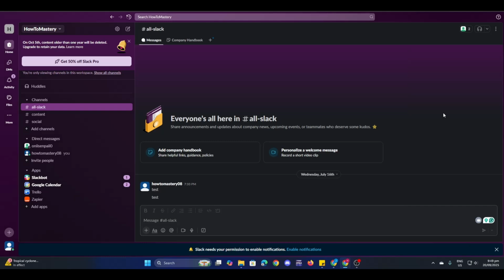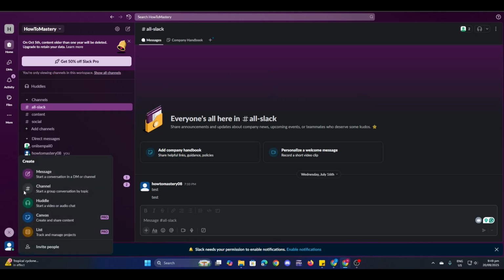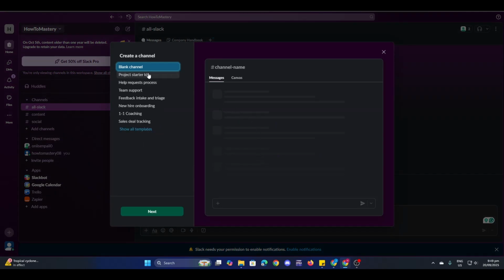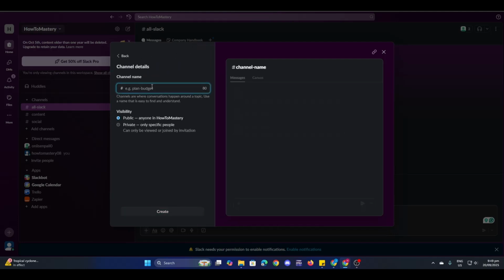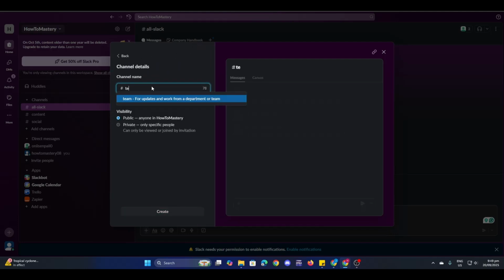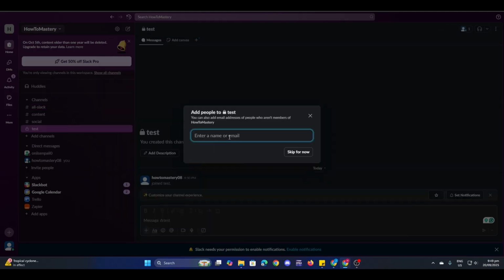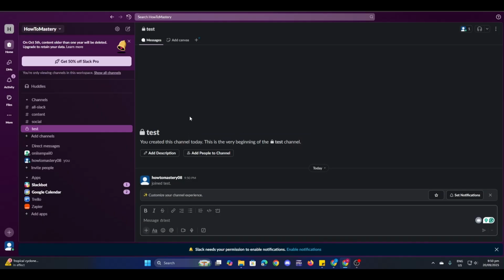How To Create And Manage Channels In Slack - Full Guide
Learn how to create and manage channels in Slack quickly and easily in this short tutorial. We'll show you step-by-step how to set up Slack channels and organize your workspace efficiently.

Discover how to create a channel in Slack, manage existing channels, and improve team communication. Perfect for beginners and anyone looking to boost Slack productivity.